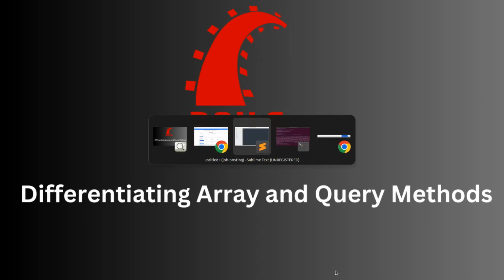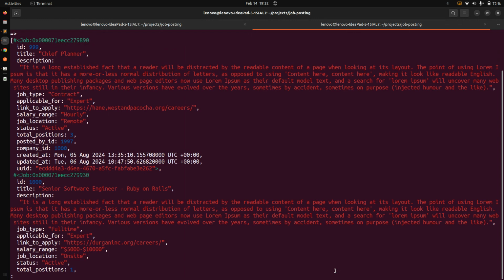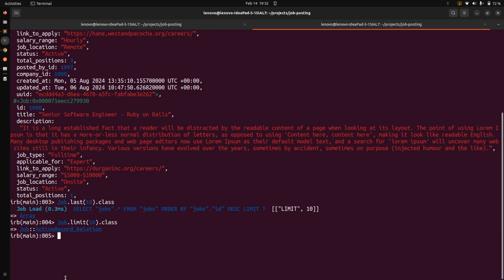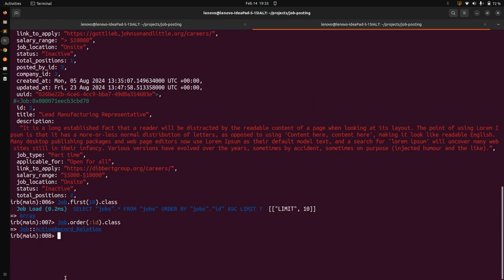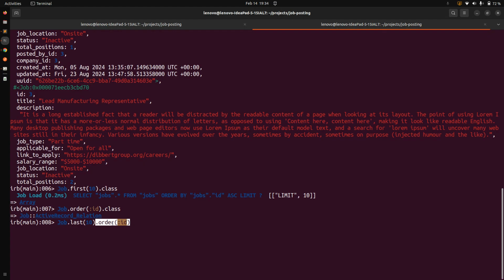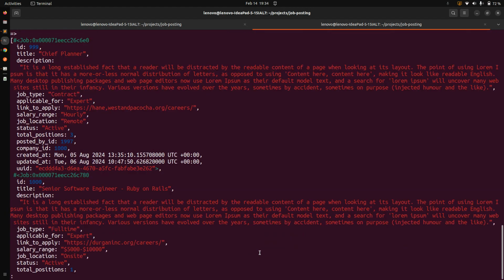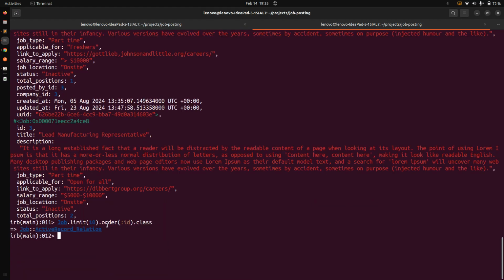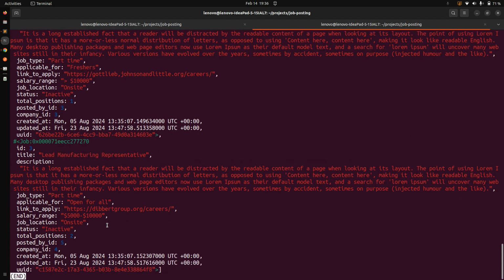Differentiating Array and Query Methods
Hey everyone,

In today's lecture, we're diving into a fundamental yet nuanced interview question. We'll explore the use of array methods versus ActiveRecord query methods in Rails models. Knowing when to leverage each method, especially when chaining them, is crucial. Join us for a comprehensive discussion on this topic. Don't forget to watch the entire lecture for a deeper insight.